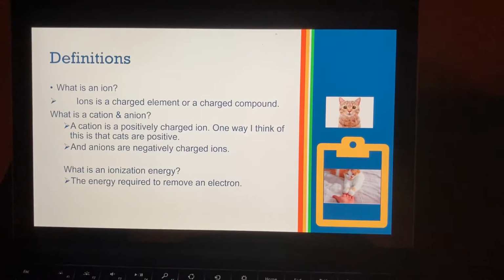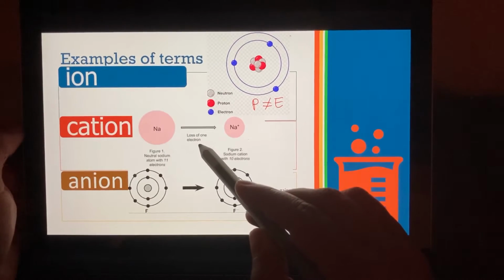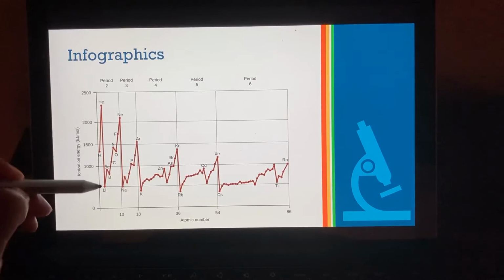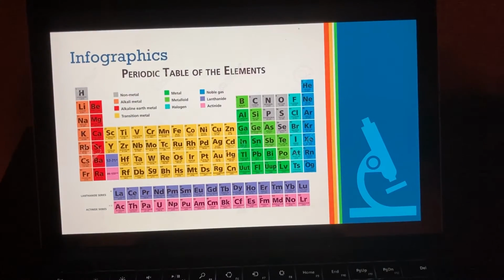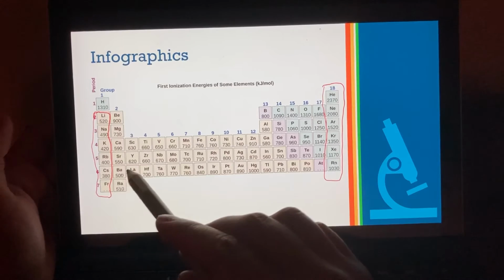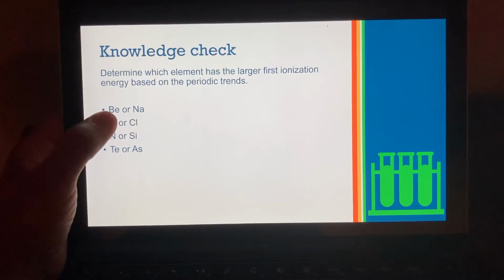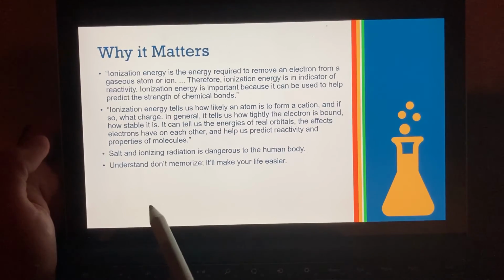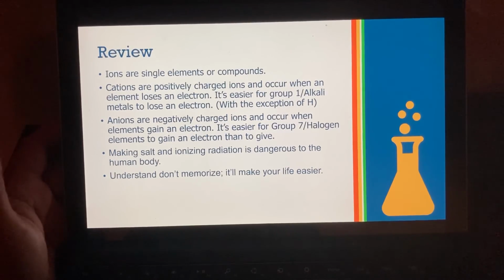Ionization Energy periodic trends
Ionization energy periodic trends for Chem110. gen chem. final chemistry concepts video.